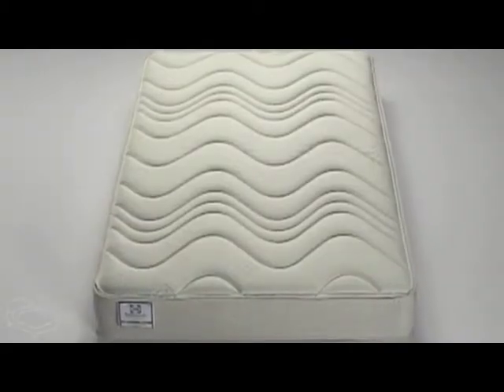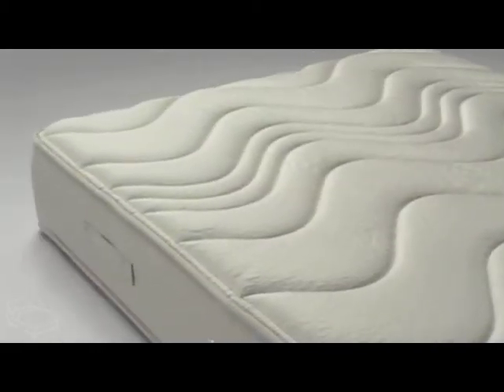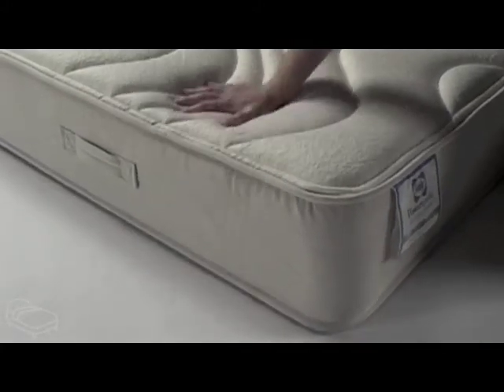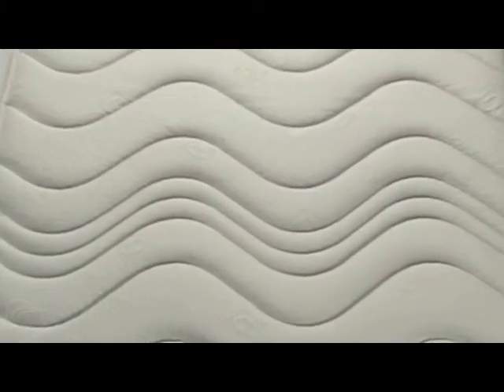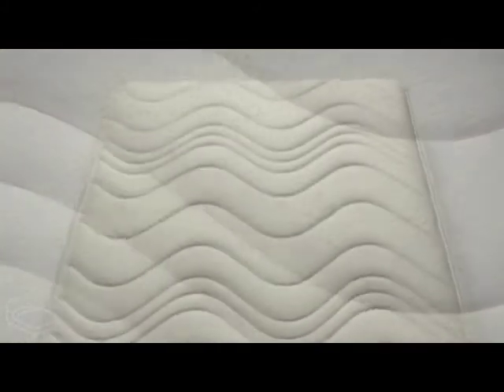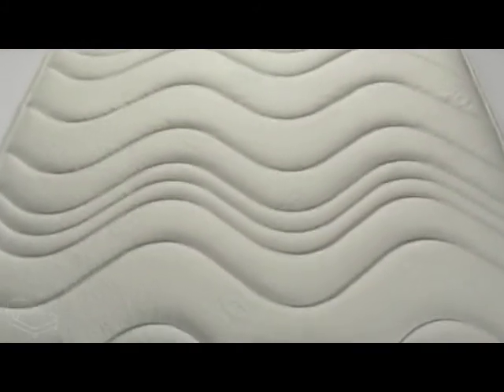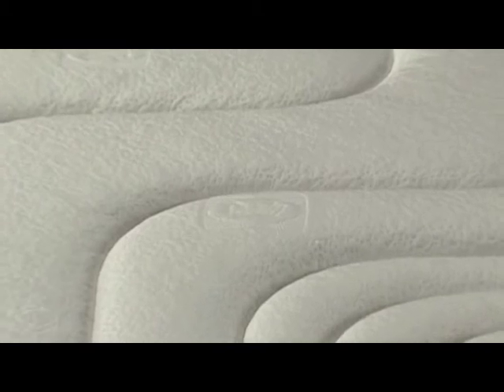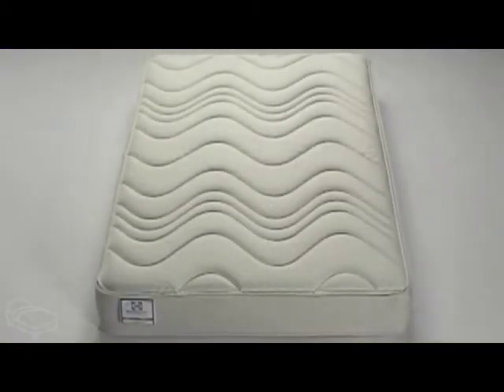Sealy - Millionaire Memory Mattress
This is the Millionaire Memory from Sealy. This mattress comes with a 90mm combination of memory foam and reflex foam to give you ultimate comfort and support. This is then used with Sealy's unique and outstanding posturepedic system that offers superb support for all areas of the body. The Millionaire Memory is hypoallergenic and features a high grade revolutionary fabric that helps control your body temperature, reducing moisture build up and helping you get a cool nights sleep. This hugely popular mattress comes at a fantastic price, this Millionaire Memory is an ideal choice for any bed frame.